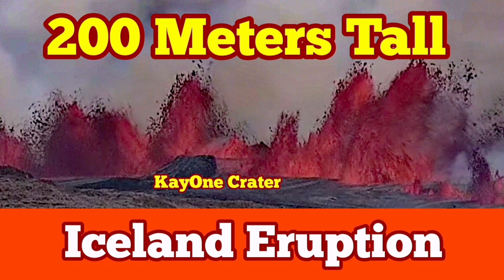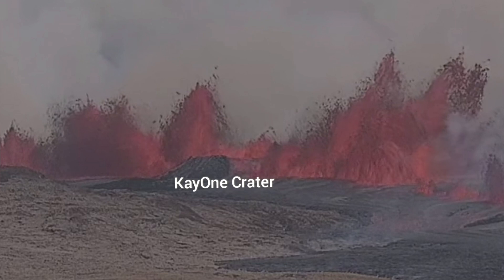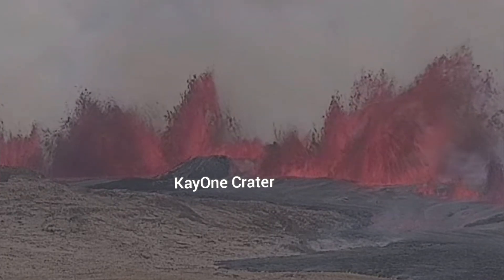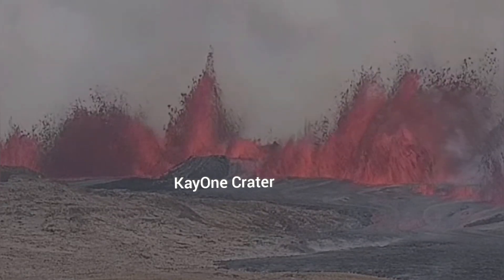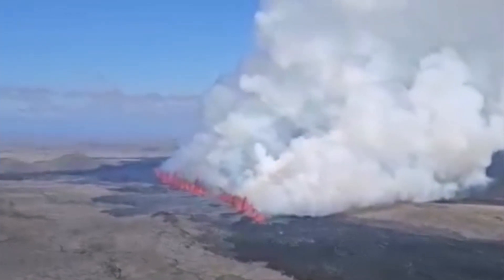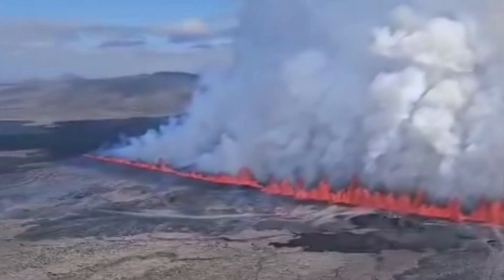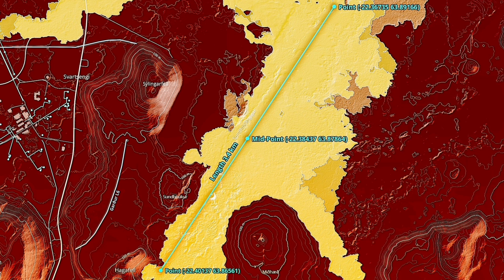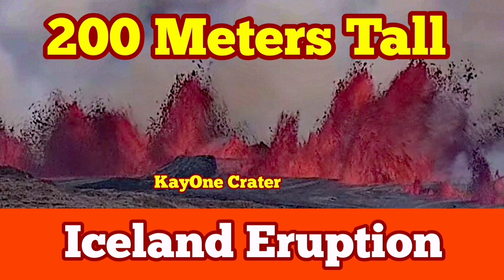Iceland Eruption: Lava Fountains 200 Meters High, First Map Svartsengi Volcanic System